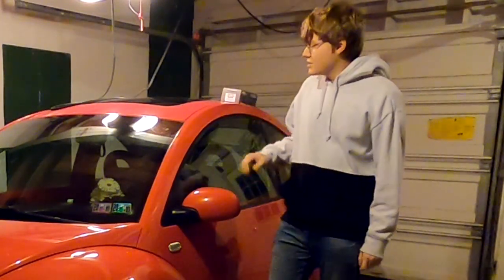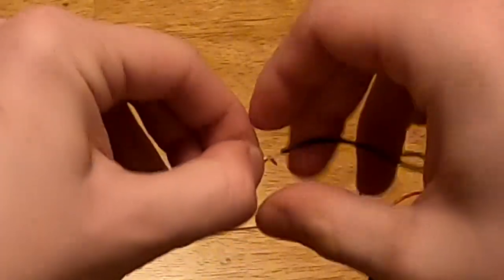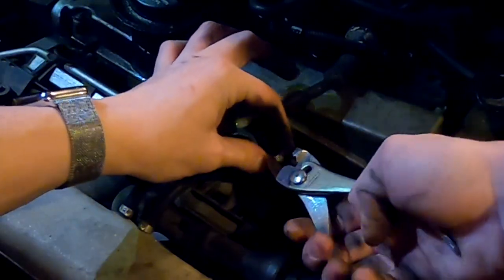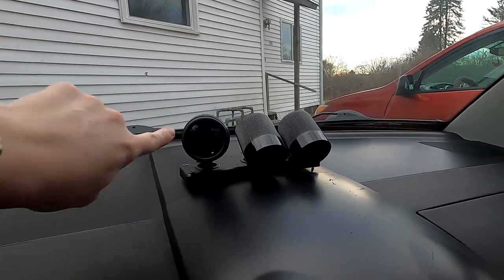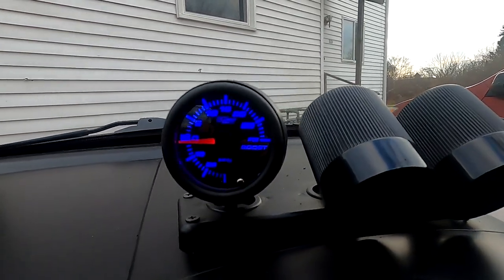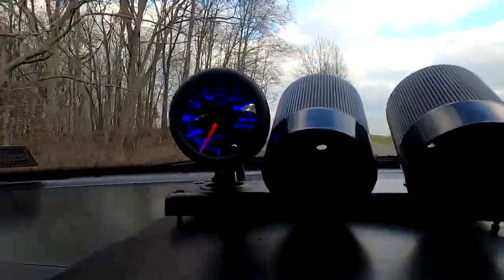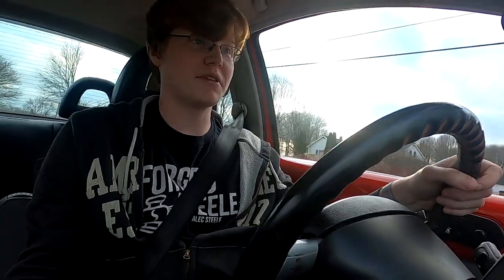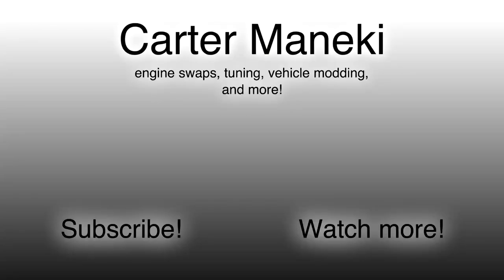THE PROJECT BEETLE GETS A BOOST GAUGE!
Today I install a GlowShift boost gauge into my girlfriend and I's 2002 Volkswagen Beetle. This install will be very similar with other MK4 Beetle's, Jetta's, and Golf GTI's.